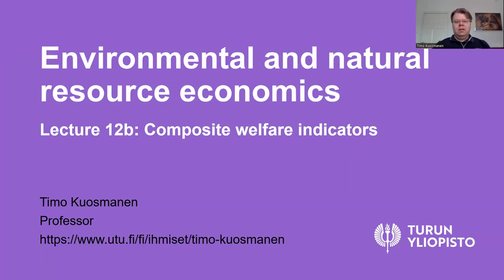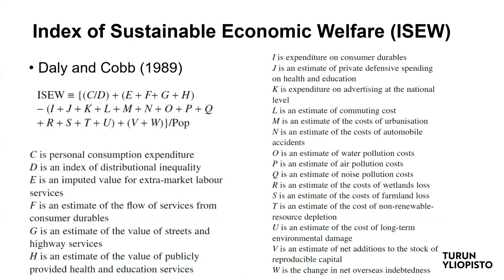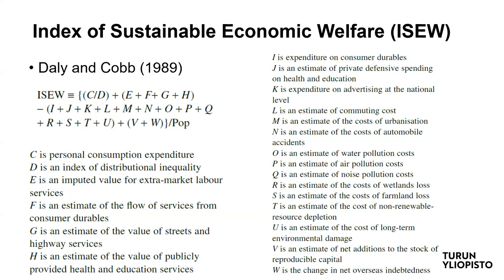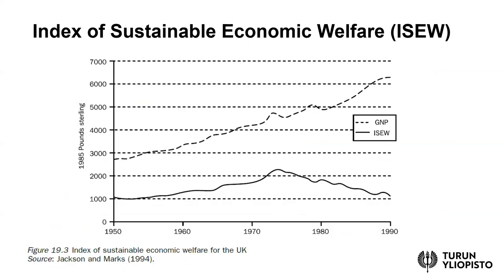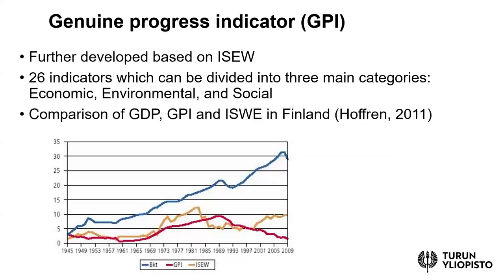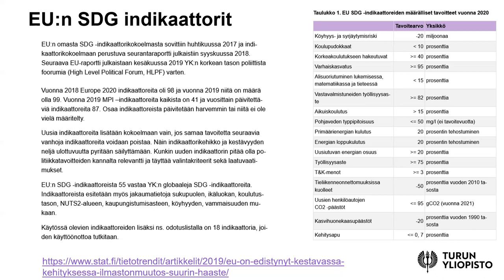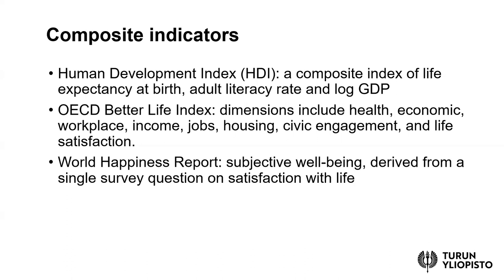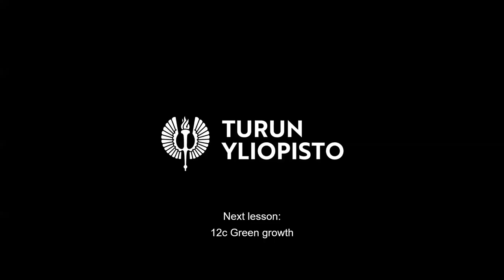Environmental and natural resource economics Lesson 12b: Composite welfare indicators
Index of Sustainable Economic Welfare (ISEW), Genuine progress indicator (GPI), Human Development Index (HDI), OECD Better Life Index, World Happiness Report